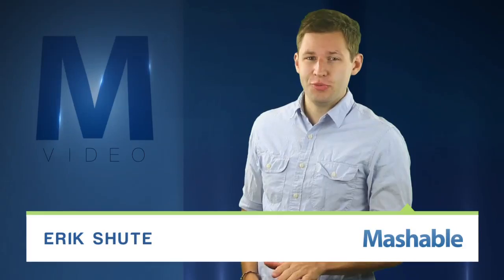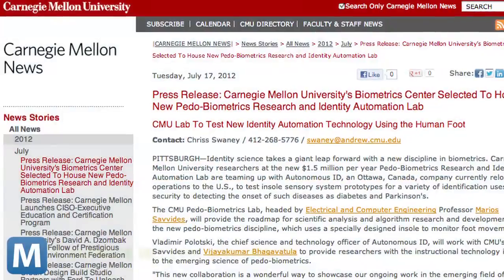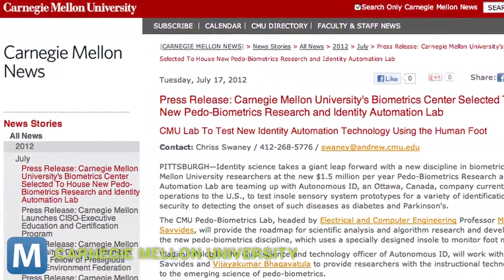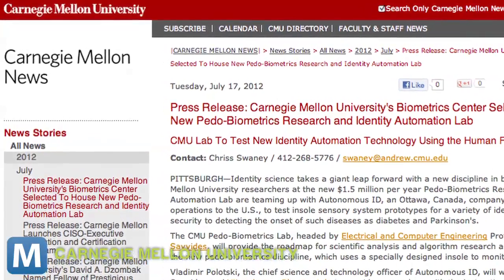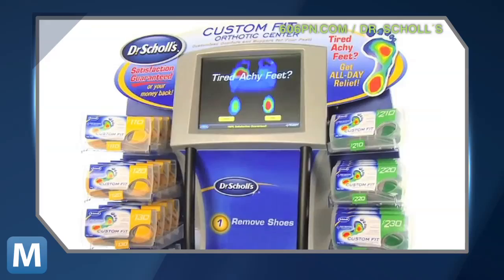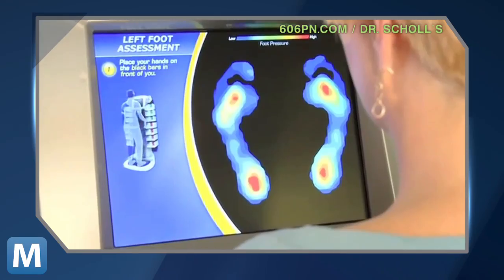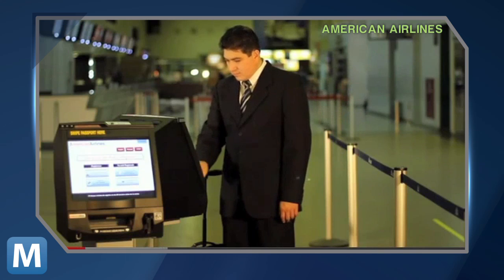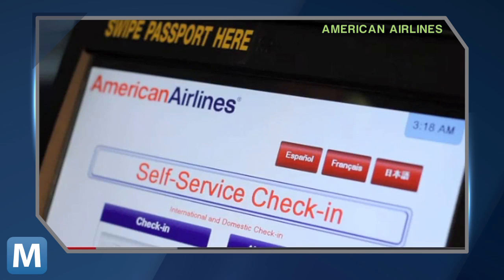Security Shoe Will Be Able to ID The Foot Inside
A new project out of Carnegie Mellon University's Pedobiometrics lab in Pittsburgh is reinventing security with shoes. The lab is developing special insoles wired with sensors that measure foot characteristics.